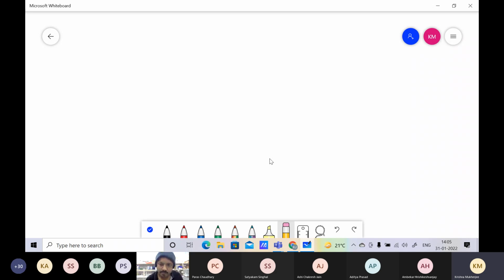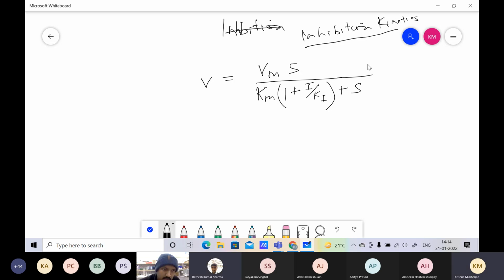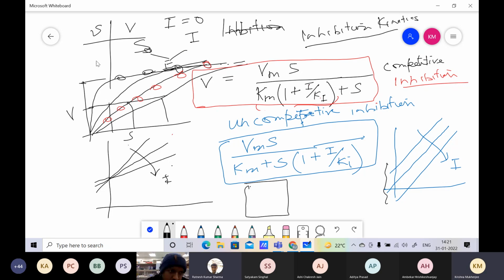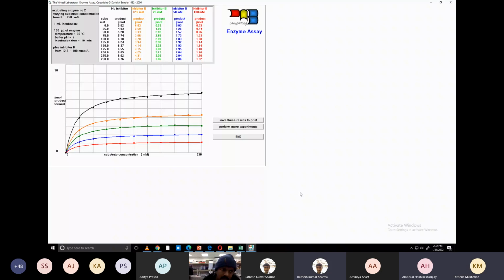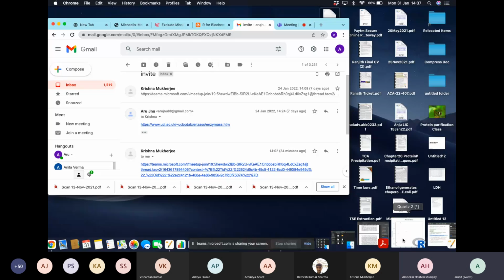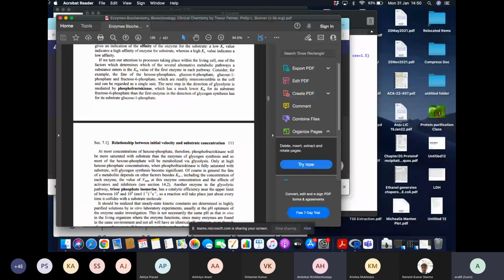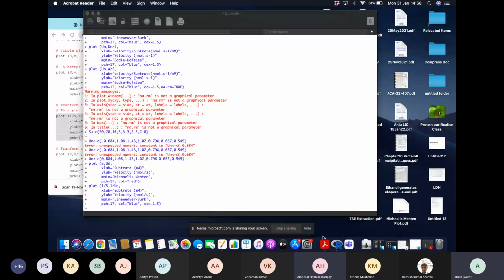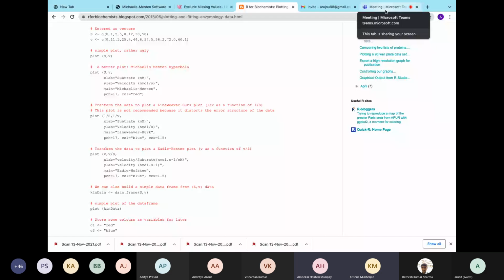Lab#5 BBL433B Labs on Enzyme Science and Engineering 31 01 2022